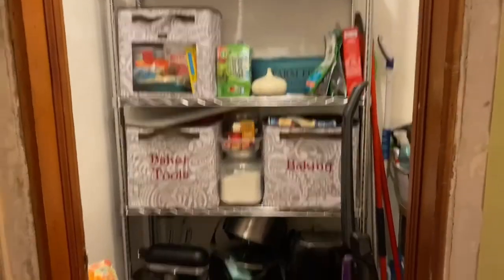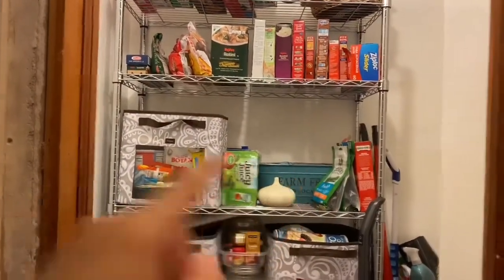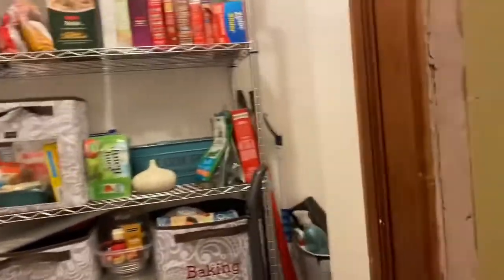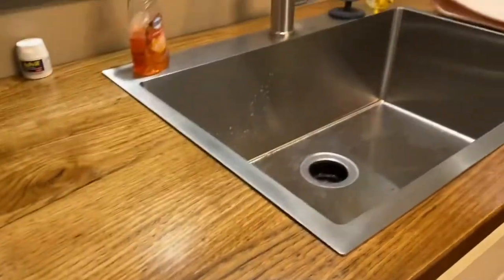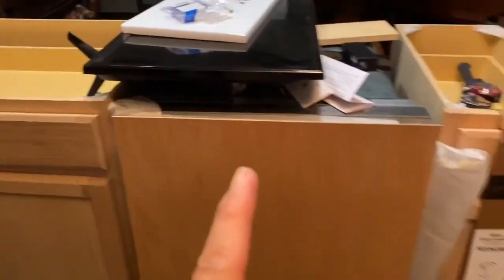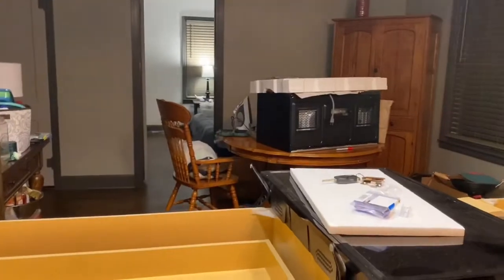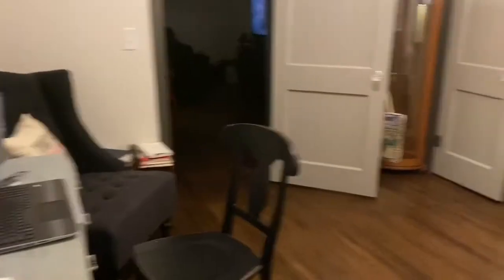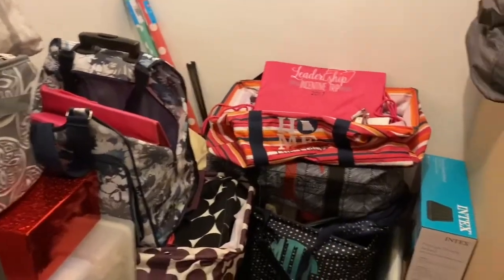We have appliances and a kitchen sink!